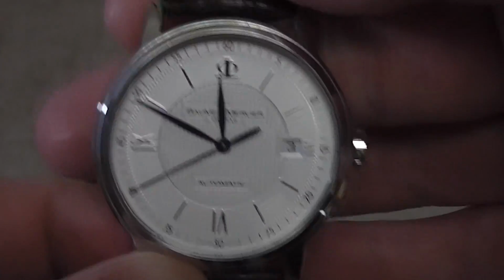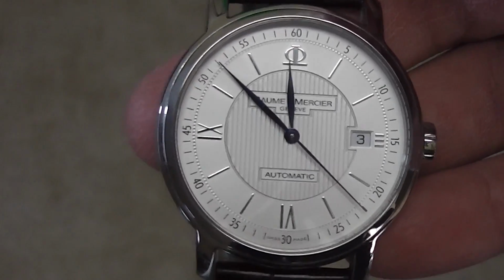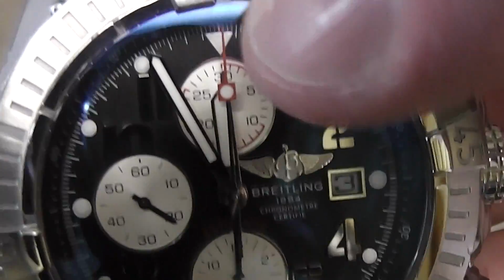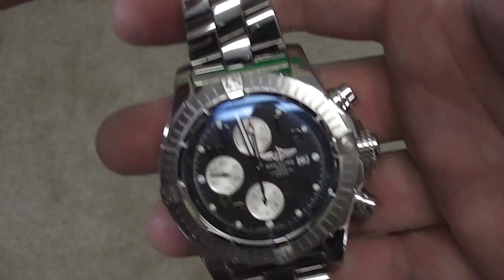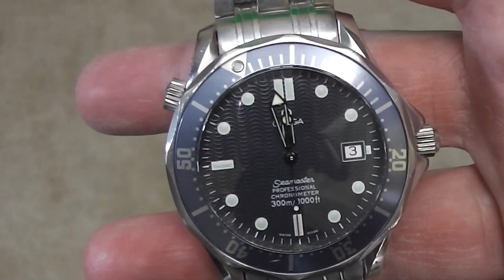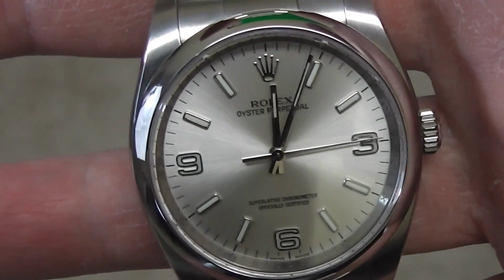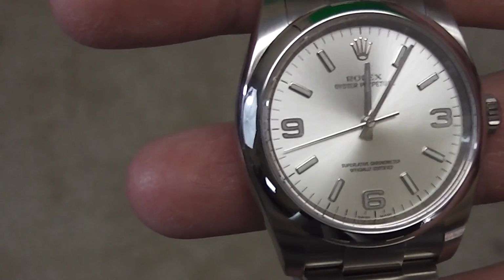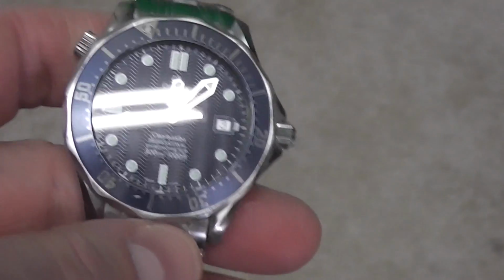What Defines a Great Timepiece?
There are many characteristics that define a great watch.  Some watch collectors care most about the automatic movement inside.  Some timepiece collectors could care less about the movement and are purely concerned with the style and/or durability of the watch.  Some collect watches as investment pieces, since most fine Swiss watch manufacturers increase the prices of their watches annually.  I've got a variety of watches and discuss the pros and cons of each timepiece currently in my collection.  All of my timepieces are investment timepieces but I wear everyone of my watches!  Filmed in 1080P HD with a Panasonic HC-V100M camera.